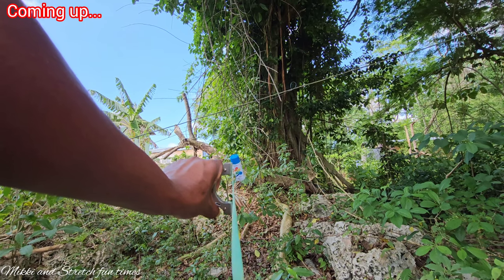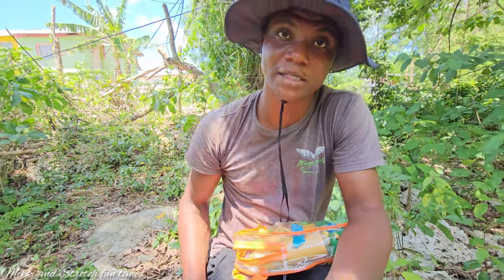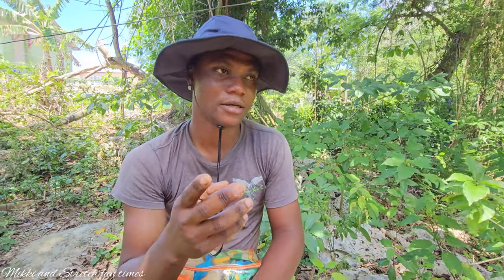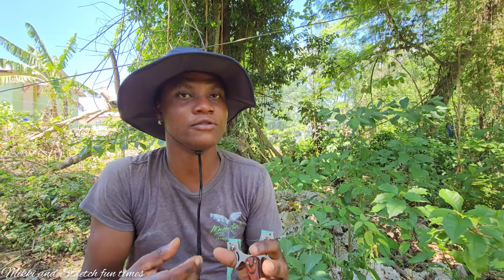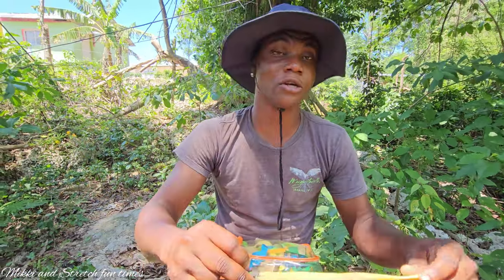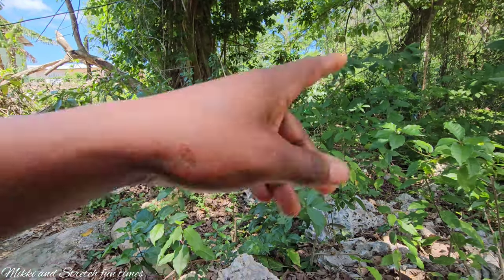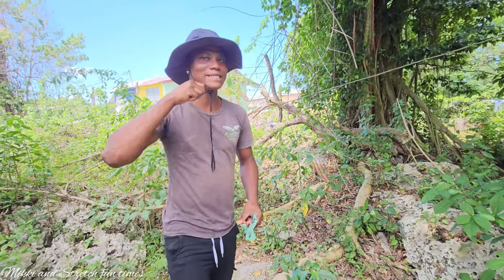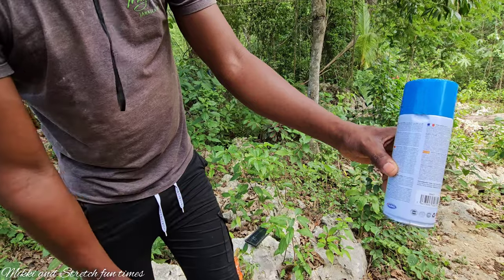Instructional Video On How To Use The Latest Slingshot...DEADLY ACCURATE!